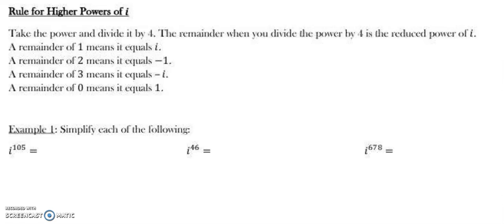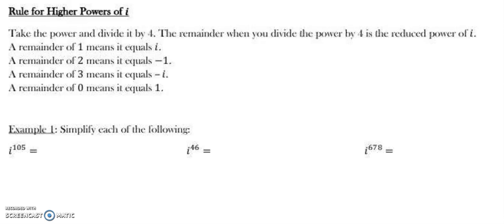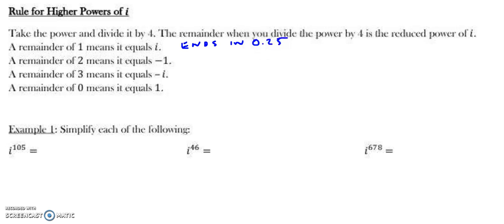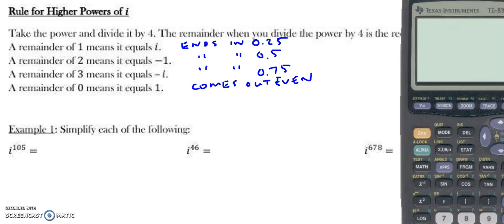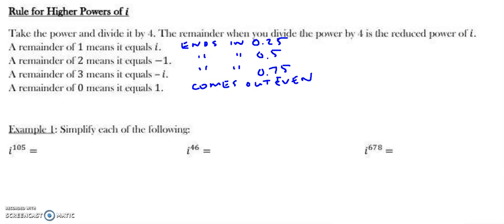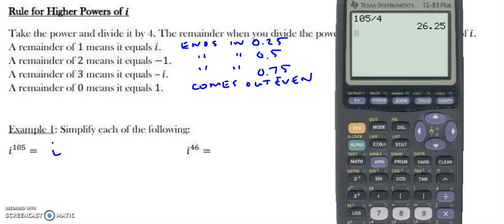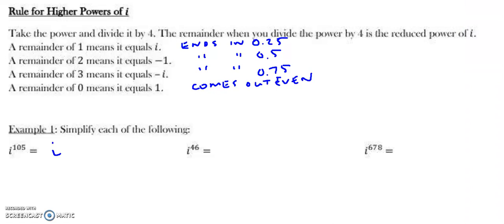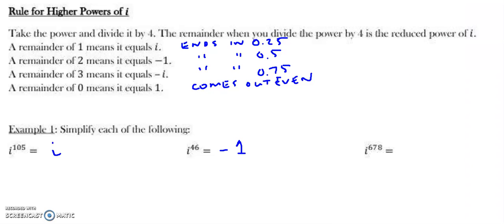Dividing Complex Numbers Example 1